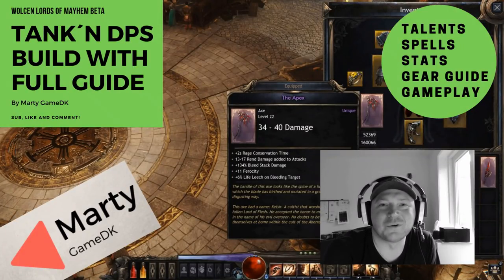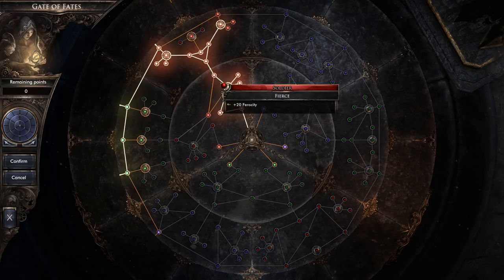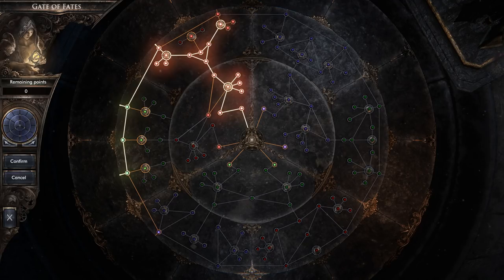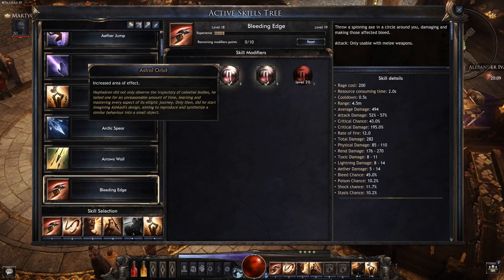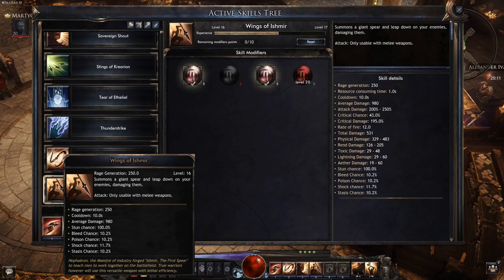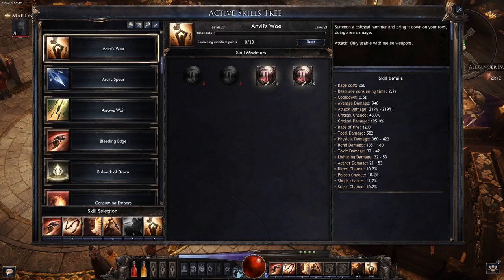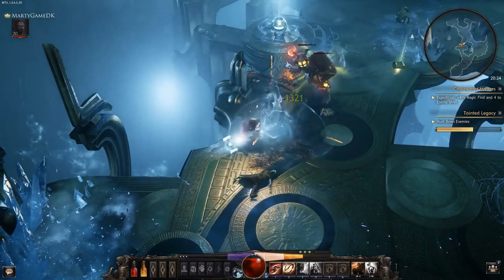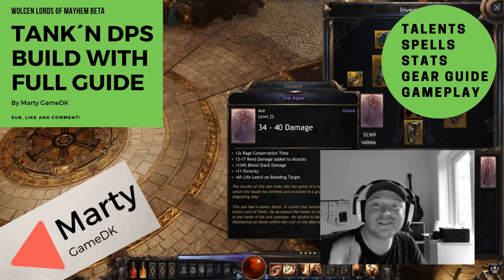Wolcen Beta Tank Tutorial | Praetorian Crit Build!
Here in this guide you will learn how to do a tanky DPS build that absolutely ROCKS! That are crazy easy to play and effective!
We are going through: Passive skills, Active Skills, Skill points spending, Gear to look for and Gameplay showing how to use your skills.

This is a Tank DPS Build guide that teaches you to deal damage and also have high survival. You have to use the skills correctly and build up Crit hit chance.

This Build is good for leveling and also higher end dungeons.

My PC Build Specs:
Intel Core i5 - 7500
16GB DDR4 RAM
Radeon RX580
2x1TB SSD Drives

Links for supported projects:
GAIN AWESOME GUIDES, SECRET VIDEOS AND PRIVATE TALKS WITH MARTIN.